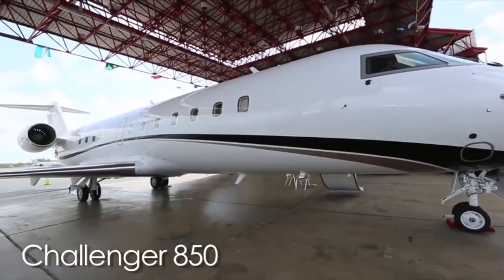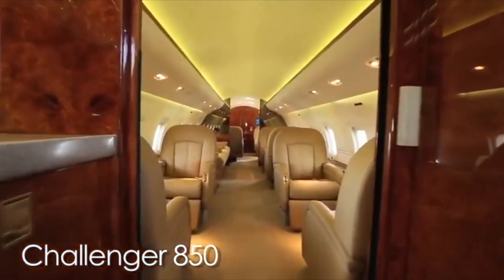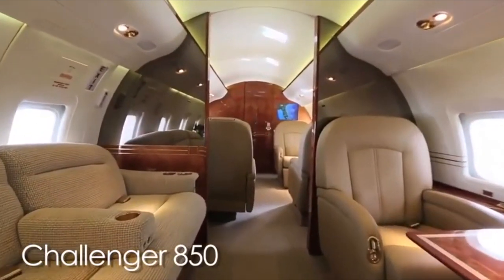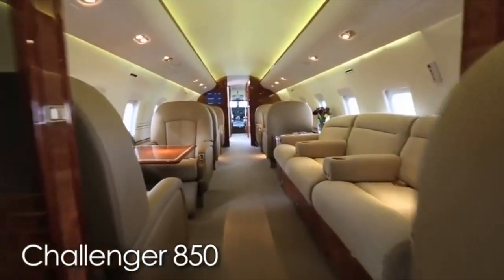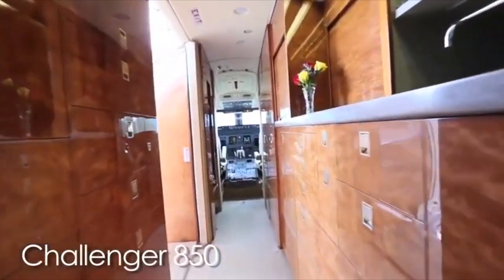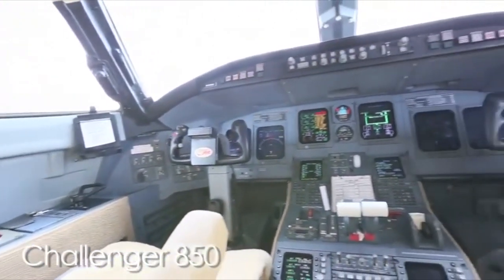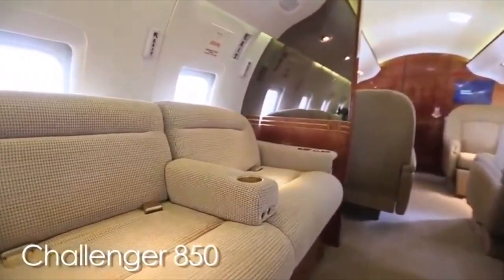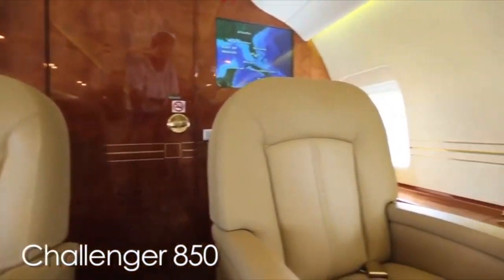Regional VVIP Private Jets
This episode of Biz Jet TV is about Regional VVIP Jets. When is it a good idea to purchase one of these jets and make it a private jet? Fabrizio Poli explains when...

You can also follow Fabrizio Poli on his Quantum Action channel, all about thinking outside the cube: